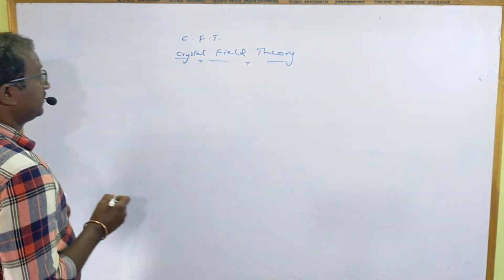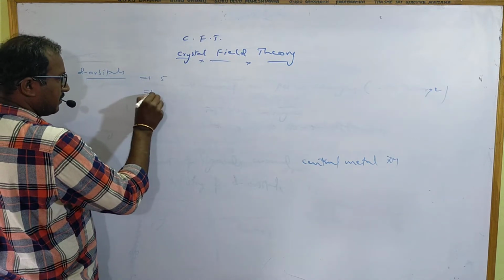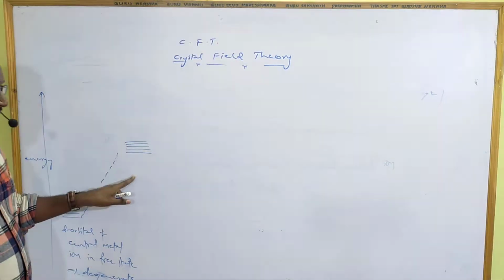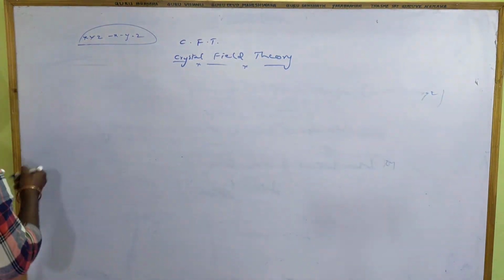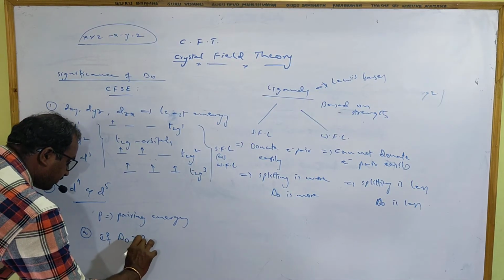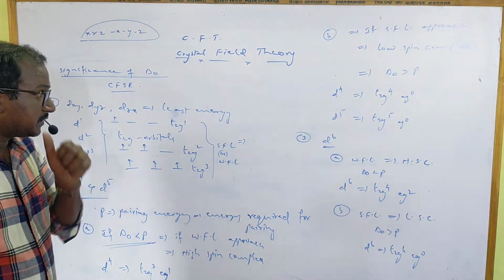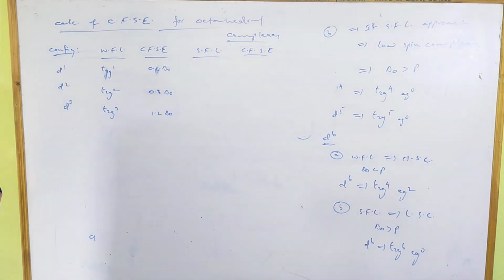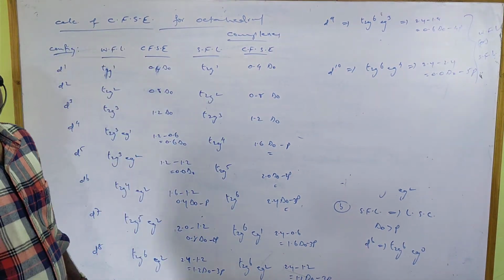Crystal Field Theory (CFT) for Coordination Complexes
d-orbitals splitting in Octahedral Complexes